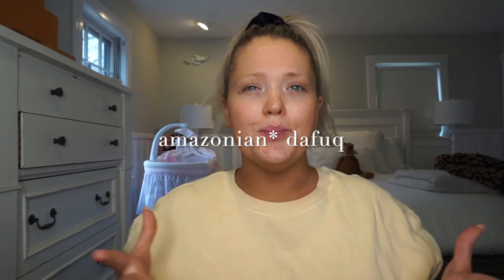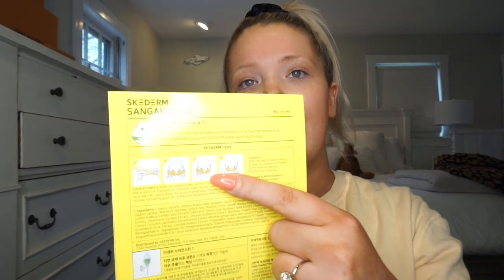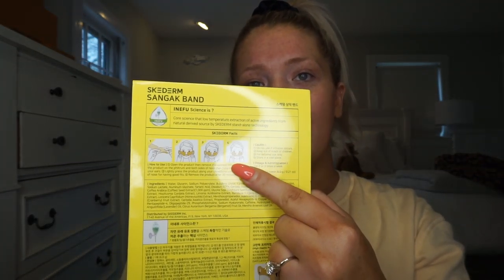TRYING WEIRD FACE MASKS FROM AMAZON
chin mask
upper jaw mask